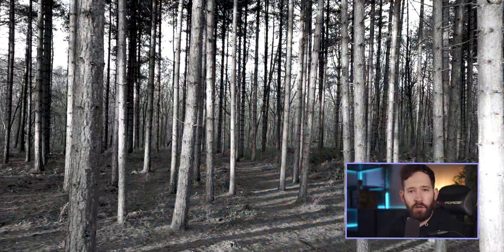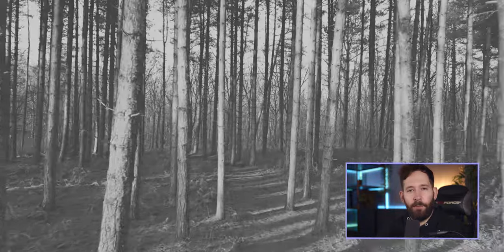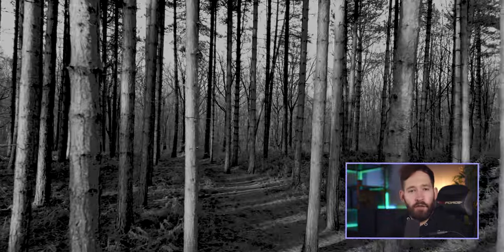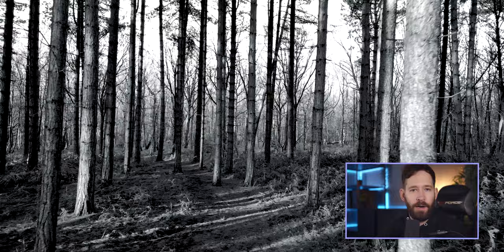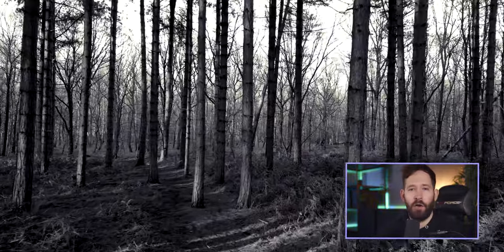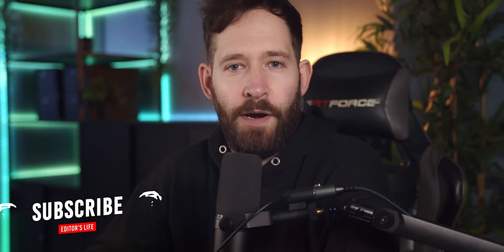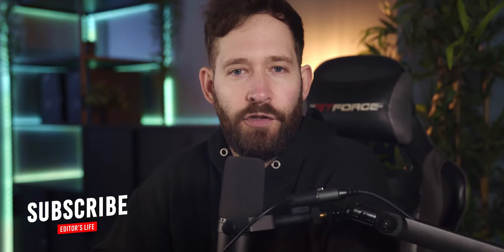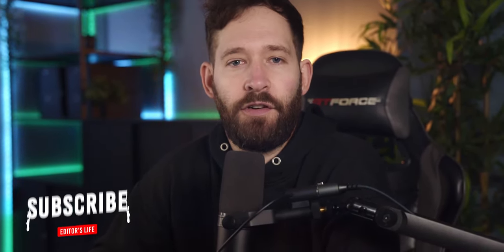FREE Premiere Pro LUTS | B&W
Here's a FREE pack of 10x Black & White colour grading LUT's for Premiere Pro. These Premiere Pro LUTS are totally free to download and can be used in your own video projects.

Please leave a LIKE on the video. It really helps! :)

These files cannot be given away or sold, but can be used in any type of project that you're working on.